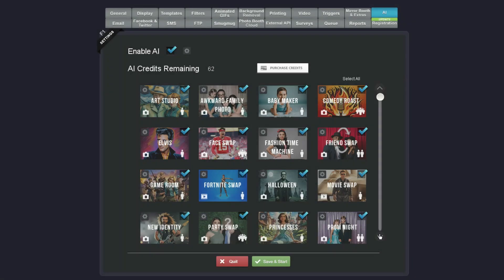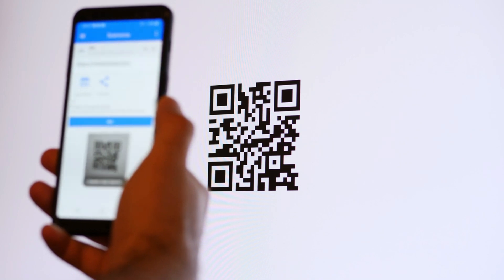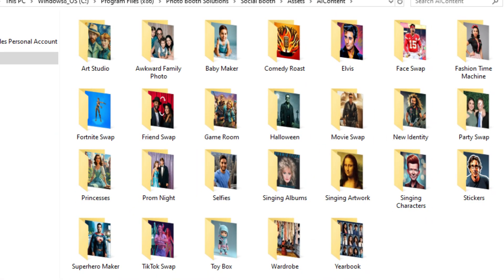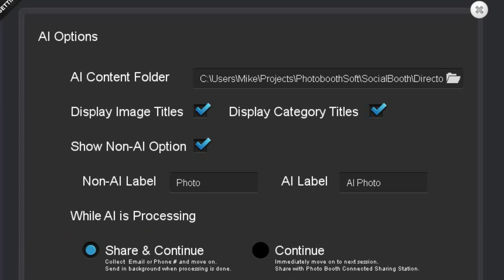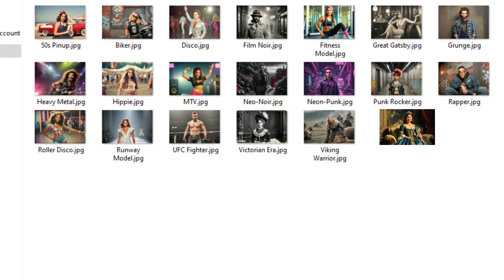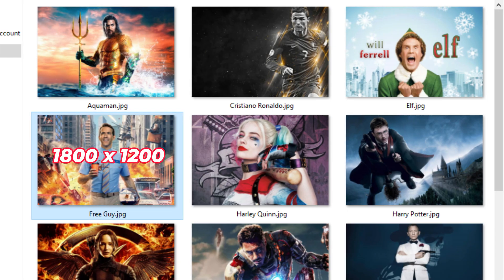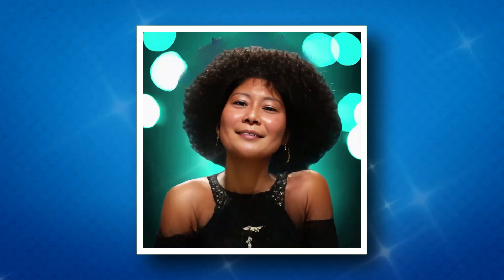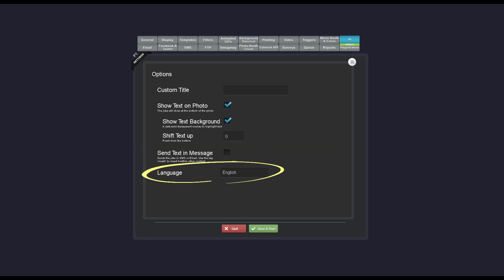How to Add AI Effects to Your Photo Booth with Social Booth - AI Photo Booth Software Tutorial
Social Booth has added over 25 different AI effects to its photo booth software.

0:00 - Overview
0:17 - Session Walkthrough
0:55 - AI Customization
1:57 - Configuration Settings
2:49 - AI Categories
3:04 - Generative AI
3:38 - Face Swap
4:15 - Friend Swap
4:23 - Party Swap
4:31 - Video Face Swap
4:54 - Singing Videos
5:18 - Wardrobe
5:33 - Comedy Roast
5:52 - Conclusion